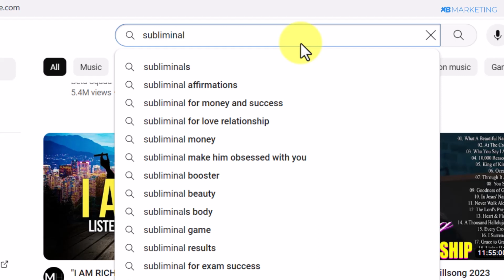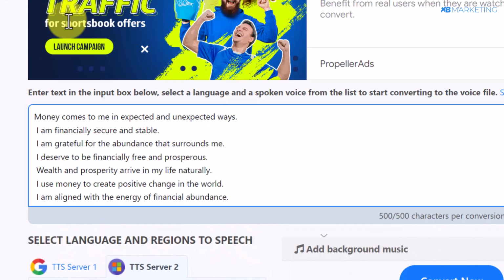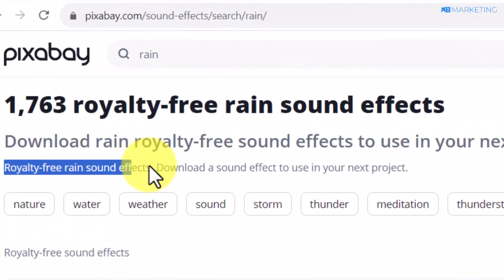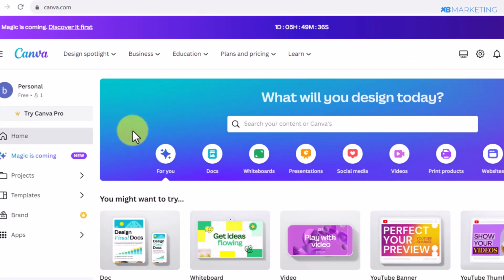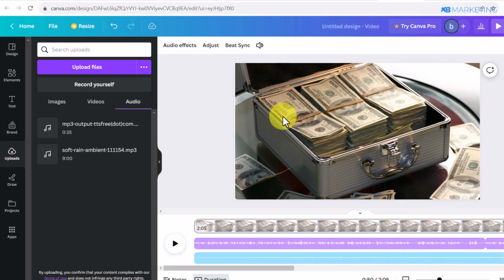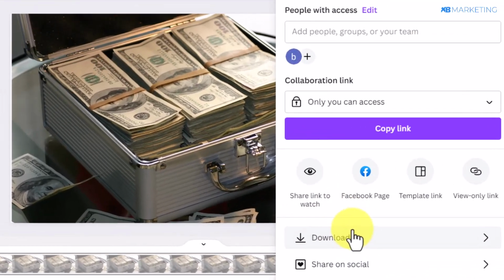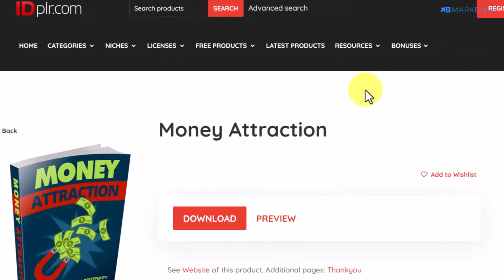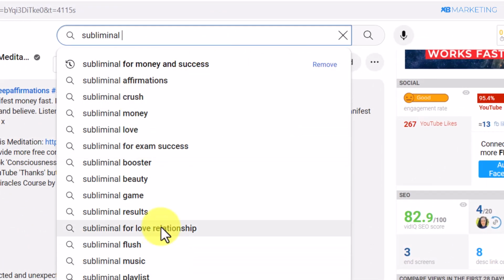Get Paid $230/Day with CPA Marketing | Cpagrip Tutorial (FREE TRAFFIC Method)